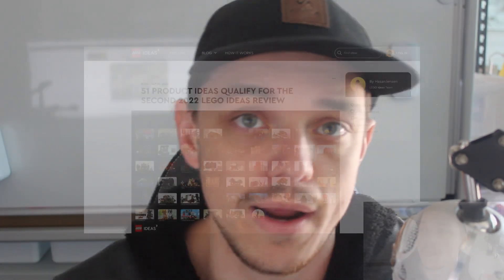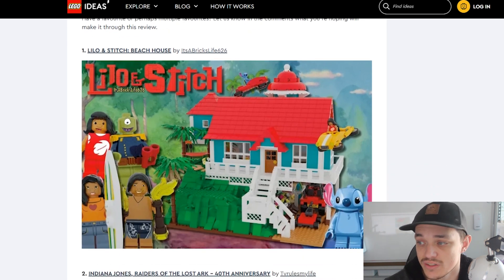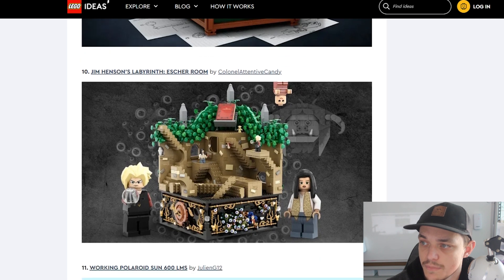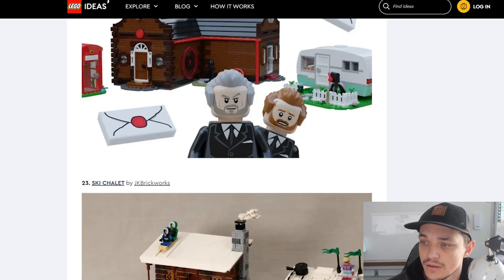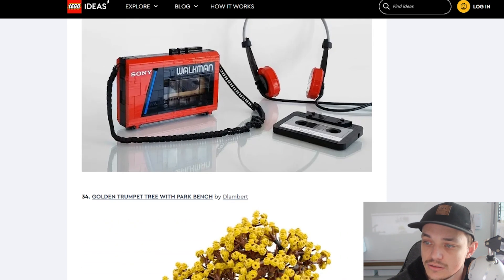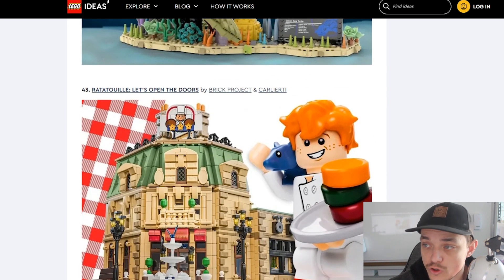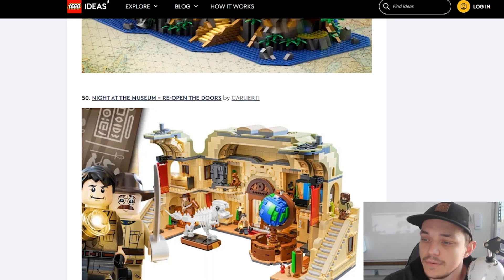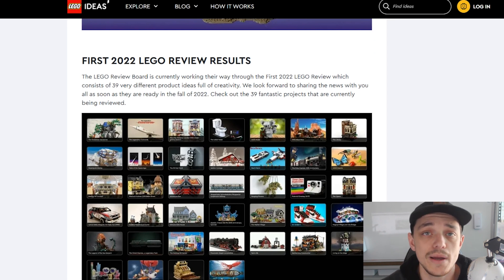NEW LEGO SETS COMING SOON? - LEGO Ideas Review 2022 / LEGO Investing 2022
LEGO Ideas have recently announced the next wave of LEGO Builds that have qualified for the 2nd Review of 2022!
All these sets have reached the 10k vote threshold to qualify for the Review Stage.
LEGO Will decide if whether any of these builds will soon become an official LEGO Ideas set in the near future!

Some of these Build include:
- Lilo and Stitch
- Krusty Crab
- Bluey
- Nightmare Before Christmas
- Thomas the tank engine

New Website is in Development which will consist of a shop filled with New, Used, Retired and Spare LEGO!
Pokémon Cards and Pokémon Sealed Product.
Along with Blog updates and extras!

NOTE: I am not a financial advisor. Please do your own research before making and final decisions regarding your finances. These are just my opinions.